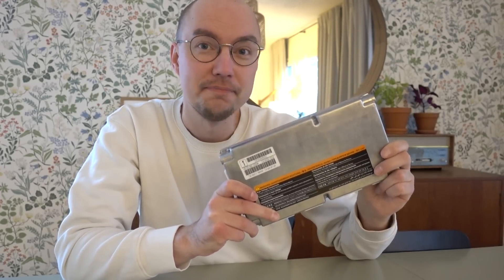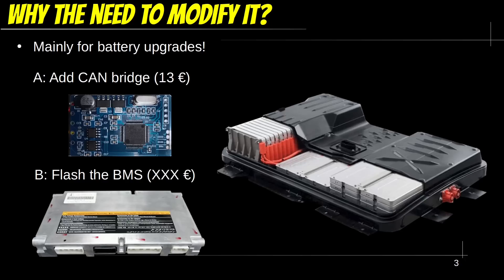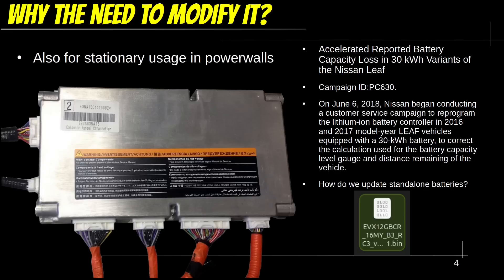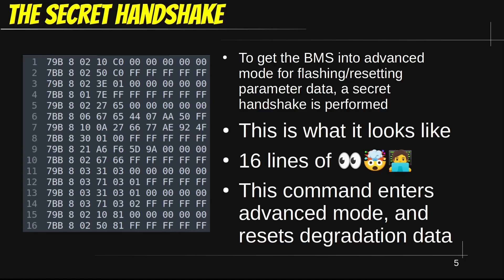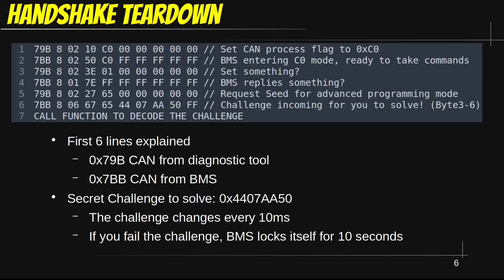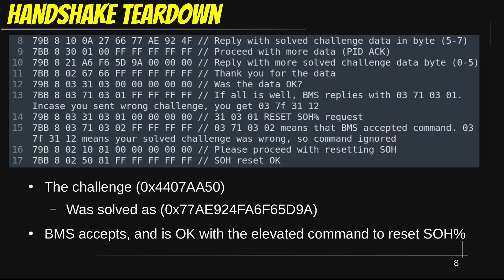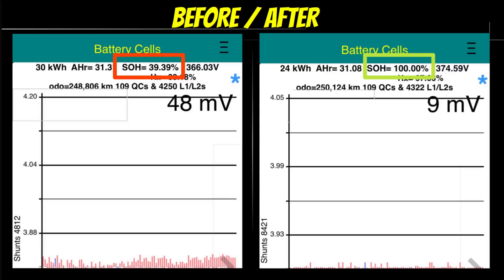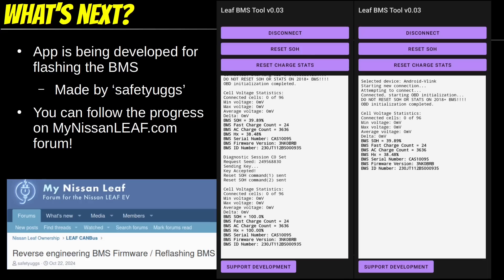Nissan LEAF BMS unlocked 🔓